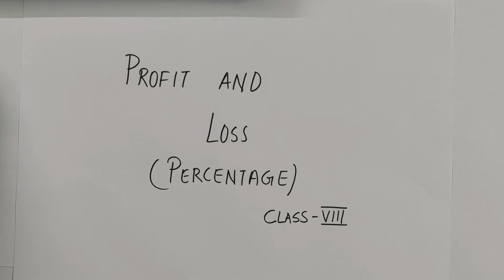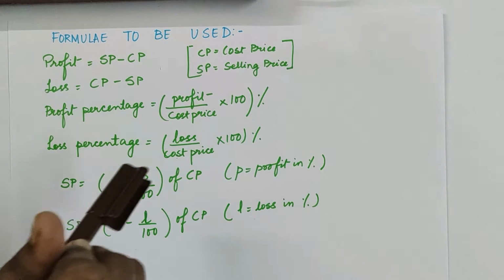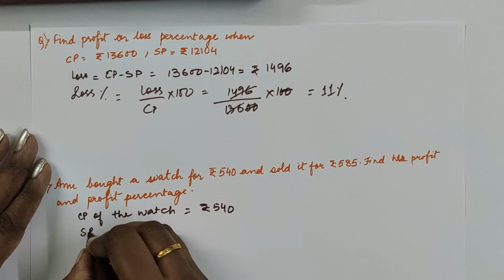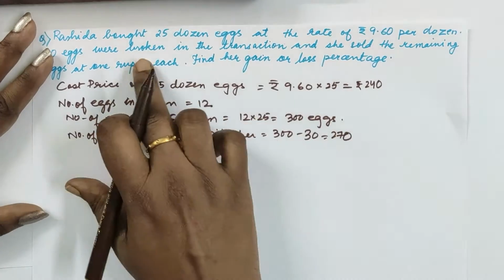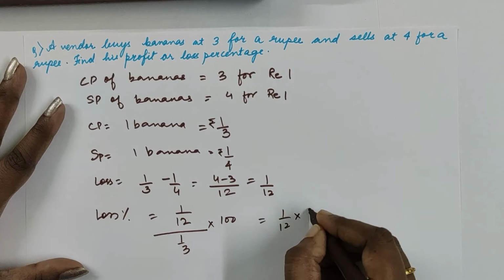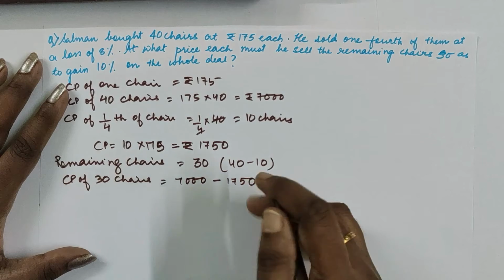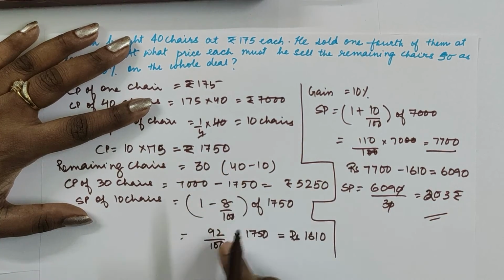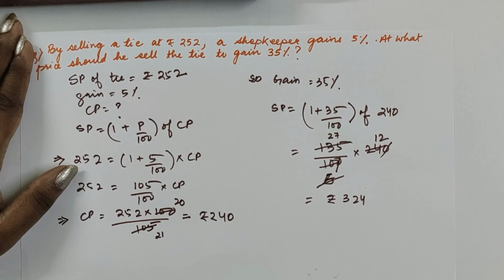Profit and loss | Percentage | Part 1| Class 8 |Maths |2021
Learn about profit and loss and its formulae and how you can apply it on various questions.